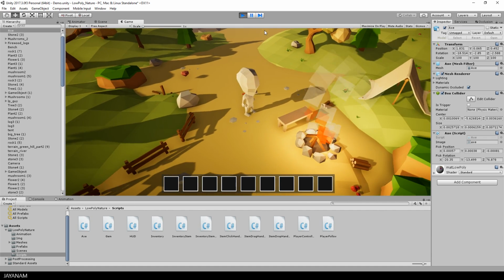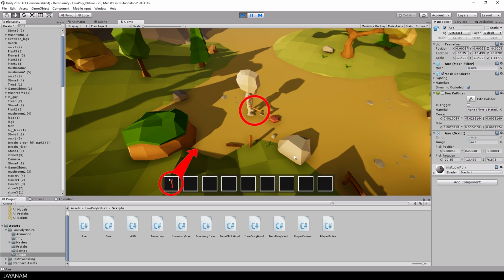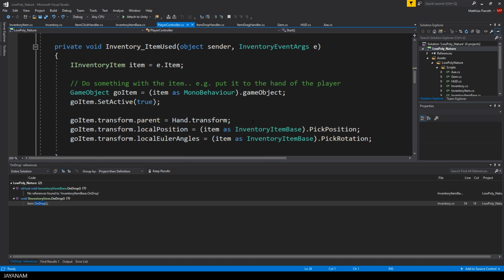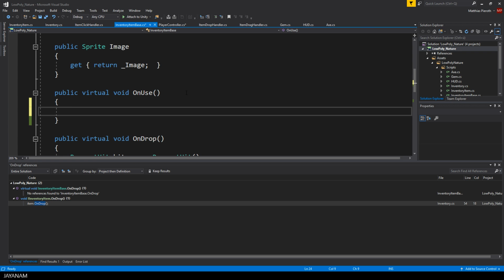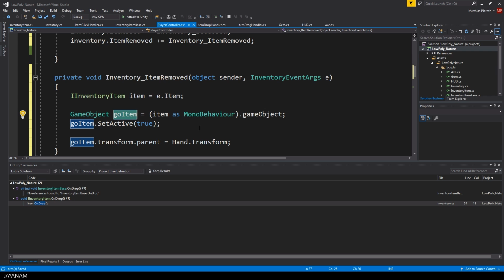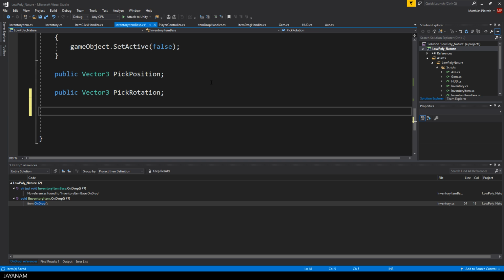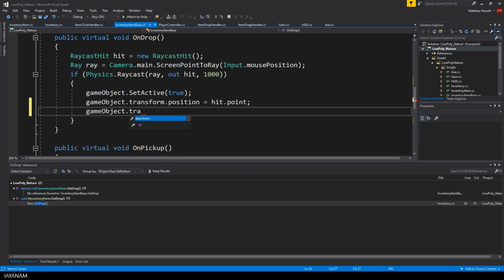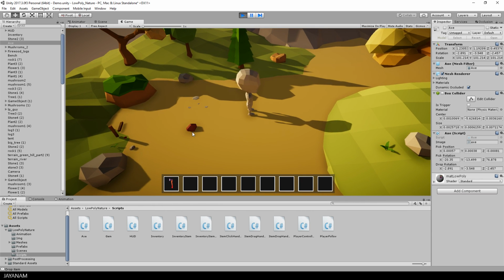Unity Inventory : Drop Weapon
In this part of the Unity inventory tutorial I show how to drop weapons and other items from the inventory and from the player when he is carrying the item.